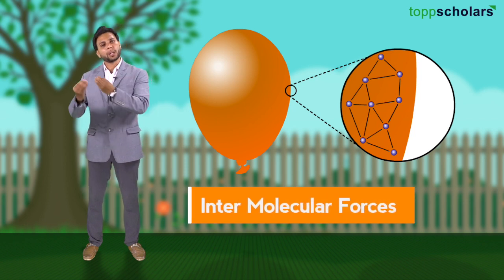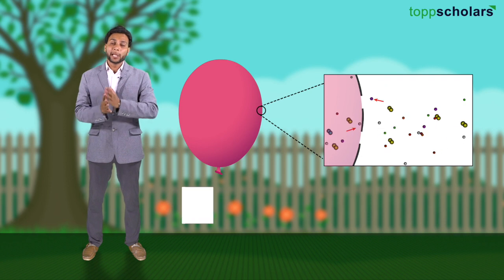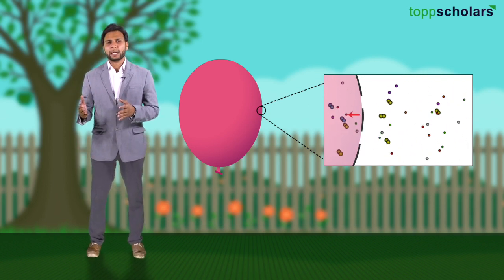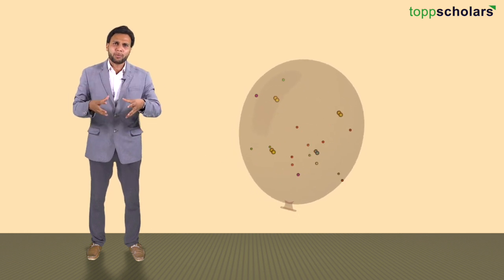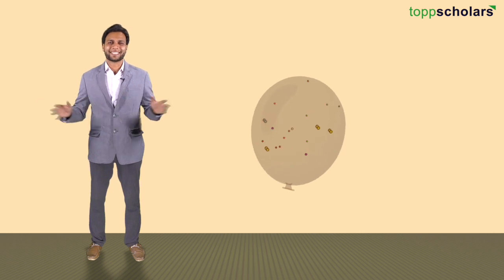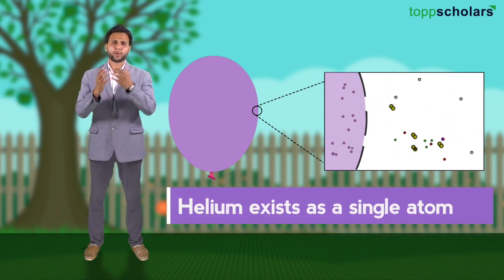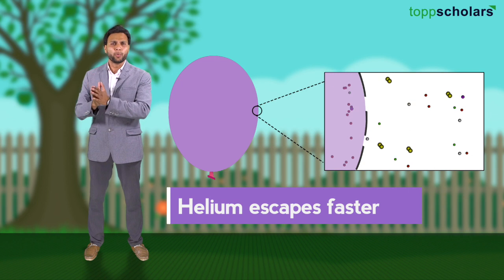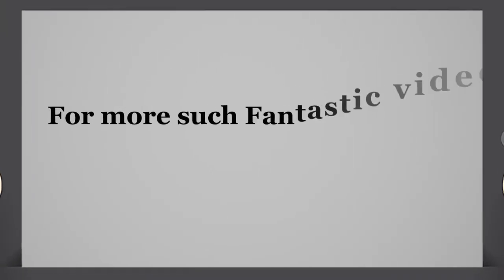The science behind deflation of a balloon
You all must have seen a balloon getting deflated in one or two days, though the balloon looks completely packed. But, How does the air inside the balloon escape? Let’s see the reason behind such a happening, in this video through toppscholars.

Or